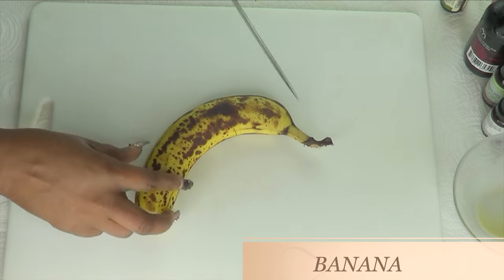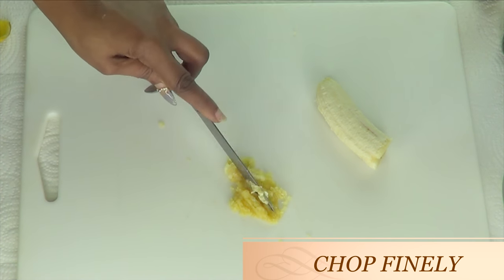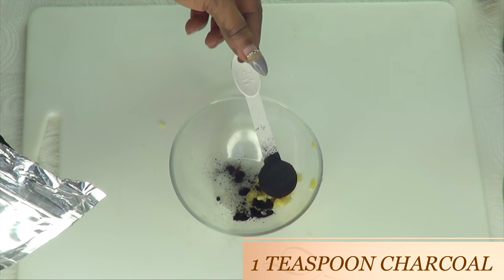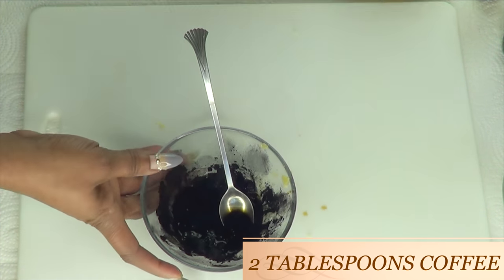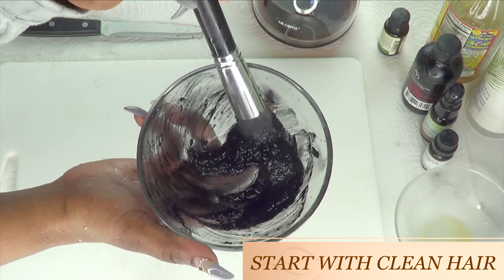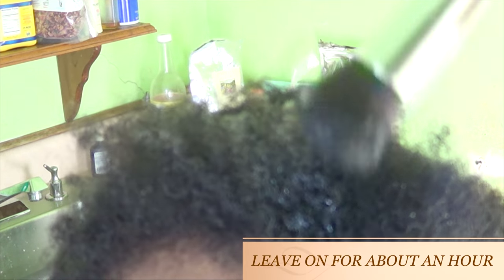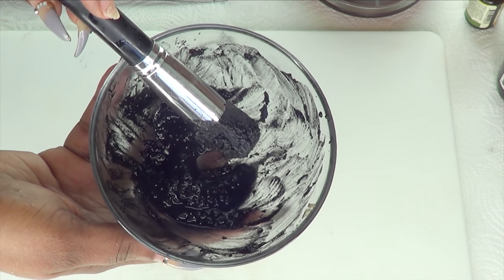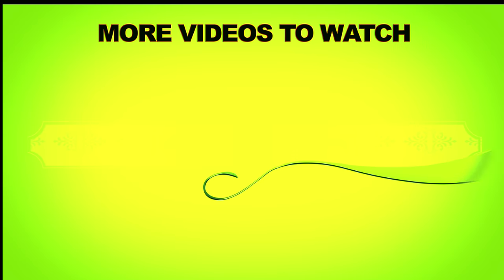TURN GRAY HAIR BLACK IN MINUTES, GRAY HAIR REMEDY TO GET RID OF WHITE HAIR FAST, EFFECTIVE AT HOME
TURN GRAY HAIR BLACK IN MINUTES, GRAY HAIR REMEDY TO GET RID OF GRAY FAST, EFFECTIVE AT HOME, TURN WHITE HAIR BLACK, Khichi Beauty beauty tips
So you have a few gray hairs that you want to cover at home but have no idea what to use, well you are at the right place because in this video I will show you a quick homemade hair dye that you can use to cover your grat/ grey hair, perfect for roots and touch-ups

PRODUCTS MENTION: